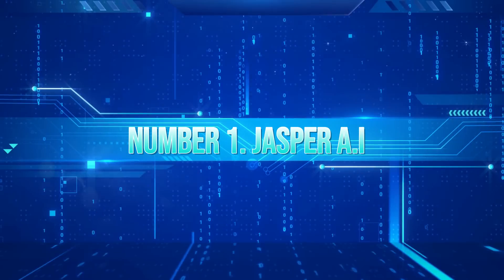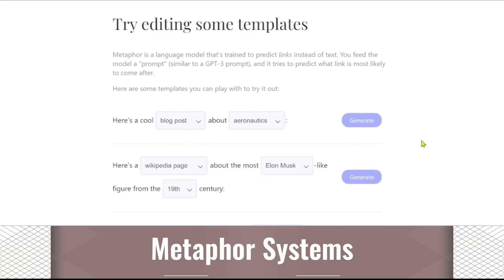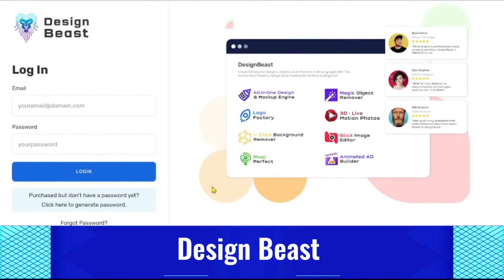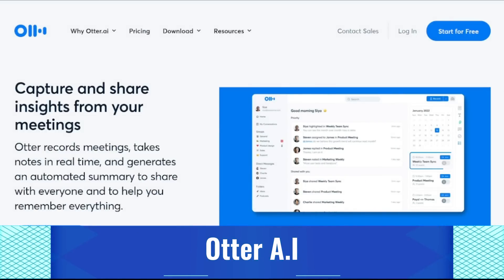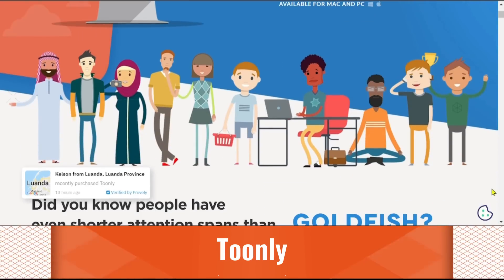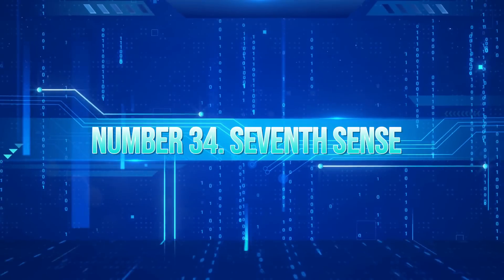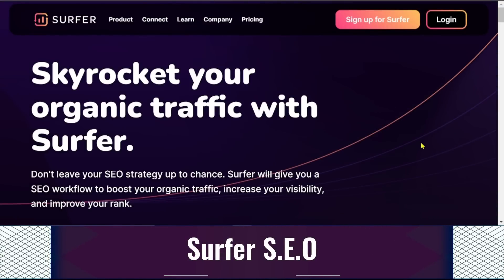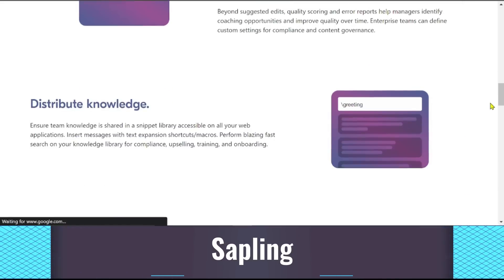44 AI Tools That Will Make Your Life Easier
Welcome to our video on the 44 best AI tools! In today's fast-paced business world, it's important to stay ahead of the curve and make the most of every moment. That's where these AI tools come in. With their cutting-edge technology, these tools can help you streamline your workflow, increase your productivity, and unlock your full potential. From automating tasks and analyzing data, to improving customer service and driving sales, these AI tools can do it all. Whether you're a small business owner, a marketer, a salesperson, or just looking to boost your personal productivity, there's an AI tool on this list for you.

In this video, we'll showcase the top 44 AI tools, highlighting their key features and benefits.

We'll also share some real-world examples of how these tools have helped businesses and individuals achieve success. So sit back, relax, and get ready to discover the power of AI.

Timelines
00:00 Introduction
00:31 Jasper AI
00:59 Writesonic
01:21 ChatGPT
01:47 Runway
02:05 Diffusion Bee
02:15 Metaphor Systems
02:30 Sounddraw
02:42 Quillbot
02:53 Genei
03:06 Beautiful Ai
03:27 Wordtune
03:42 Blaze Today
03:53 Study Crumb
04:06 Design Beast
04:20 Adobe Express
04:39 Design evo
04:52 Intraspexion
05:10 CrowdStrike
05:33 Descript
05:55 Otter Ai
06:15 Fireflies
06:31 Fathom
06:54 Podcastle
07:08 Flexclip
07:22 Synthesia
07:43 Toonly
07:53 Voicemaker
08:10 ProWritingAid
08:17 Article Forge
8:30 AI Writer
08:50 Scalenut
09:02 Linguix
09:22 Phrasee
09:49 Seventh Sense
10:05 Optimove
10:33 Acrolinx
10:47 Chatfuel
11:09 Mobilemonkey
11:24 Surfer Seo
11:41 Brand 24
12:07 Emplifi io
12:22 Smartly io
12:45 Growthbar
13:02 Sapling

🥇 My Recommandation for this Video: 🥇
Jasper is the best AI writer and AI art generator for teams 👇